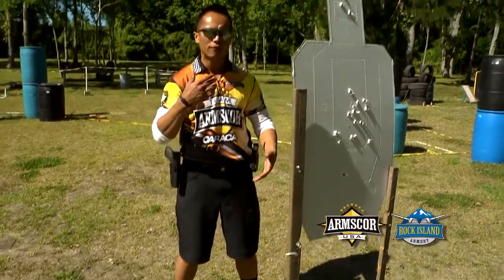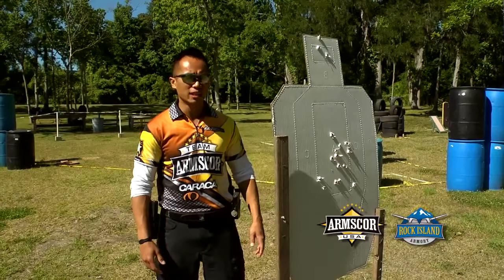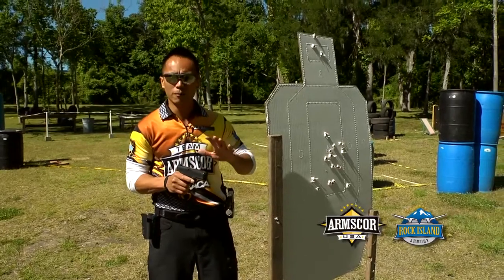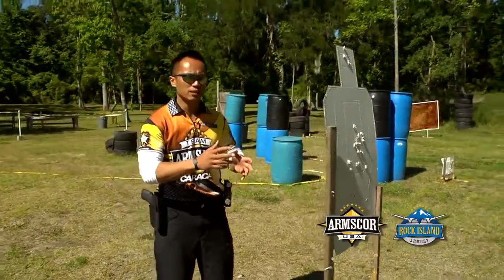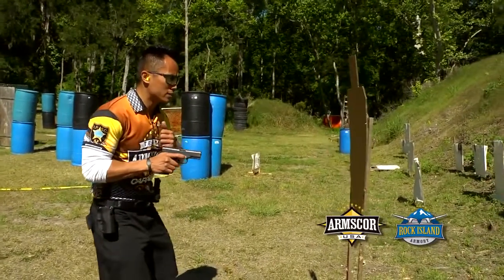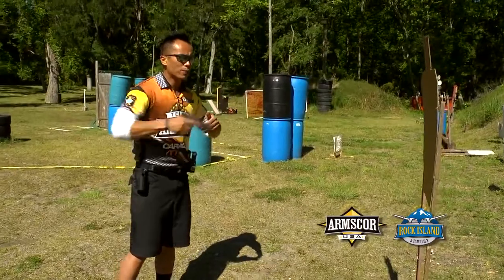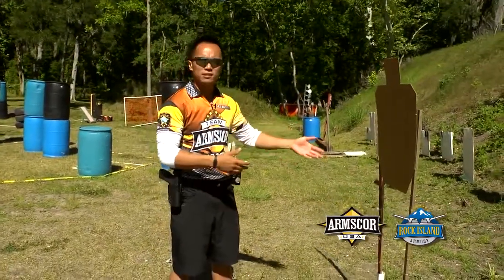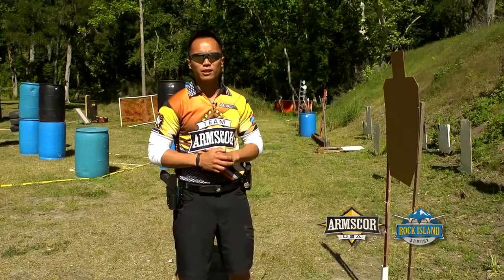On The Range - Natural Point of Aim in Self Defense Scenario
Episode 3 of On The Range Season 2Here's JJ with a defensive situation in which natural point of aim, combat accuracy, and speed become huge fa